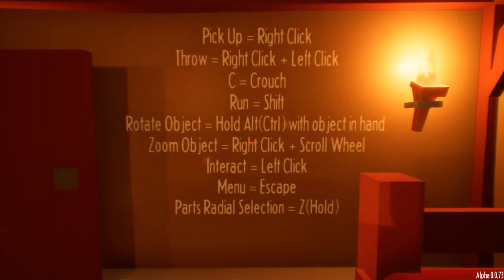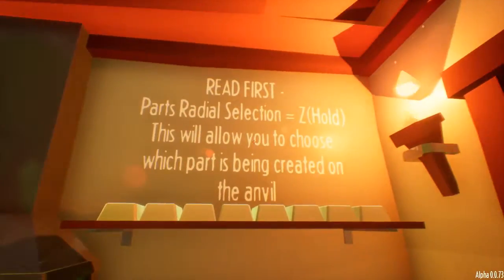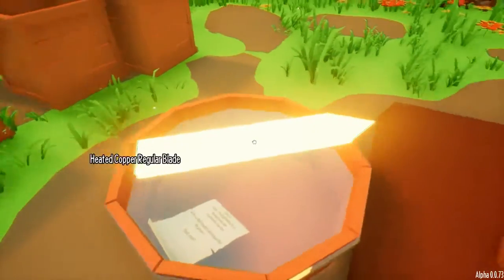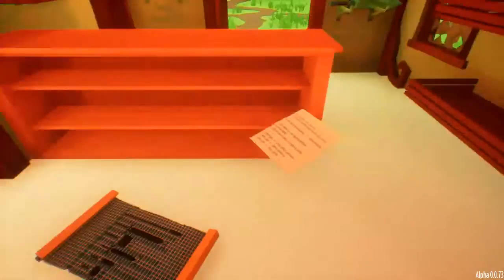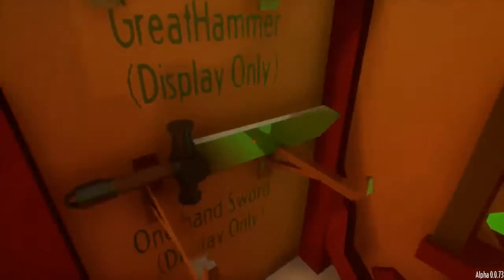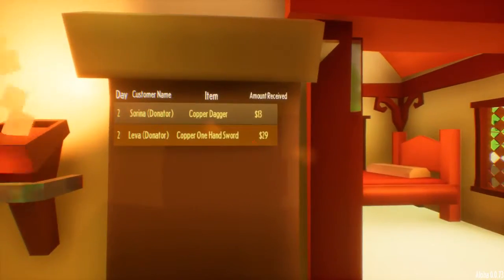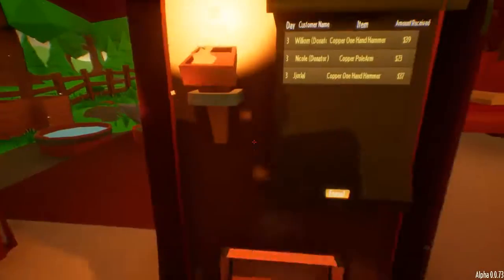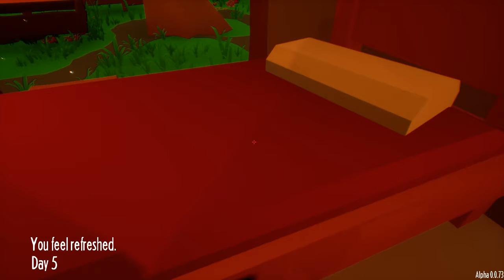Free Blacksmith Simulator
Pretty Sick game called my little blacksmith shop